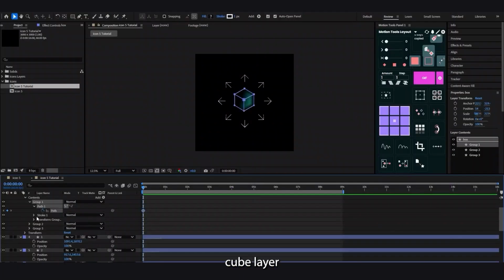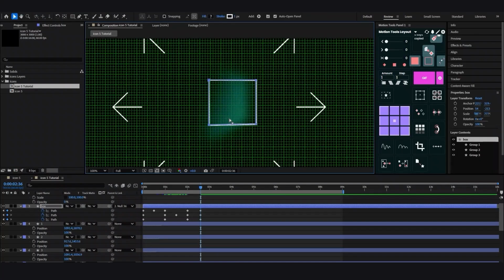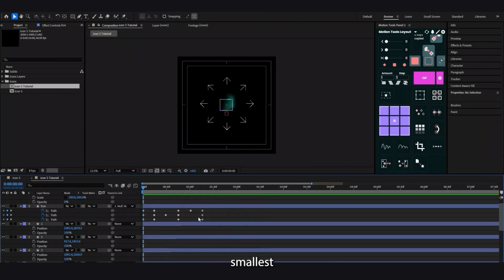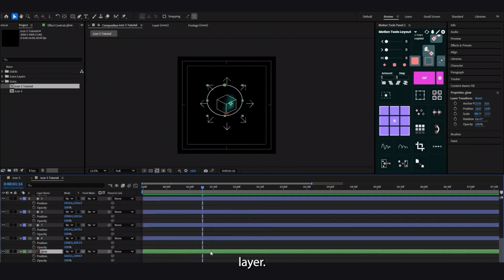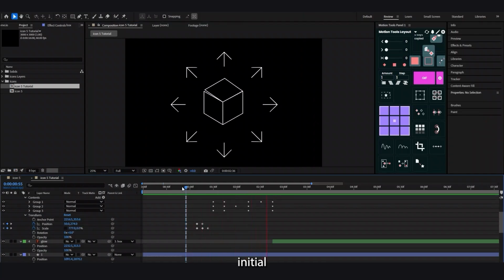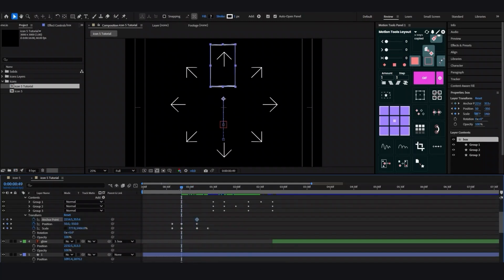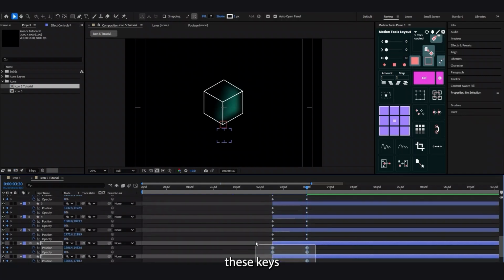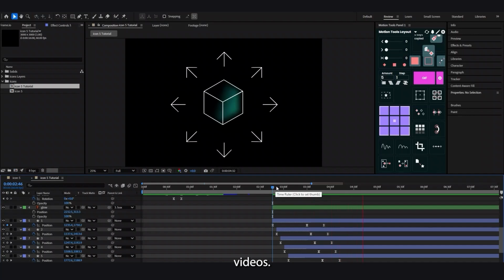How to create website icon animation in Adobe After Effects? Render SVG/JSON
In this lesson, you will learn the detailed process of creating and rendering an animated icon for a website or app. Rendering in SVG and JSON formats.

Please note that SVG rendering does not support other imported images, except for shapes, masks, and all other effects.
If you have any questions, write in the comments =)